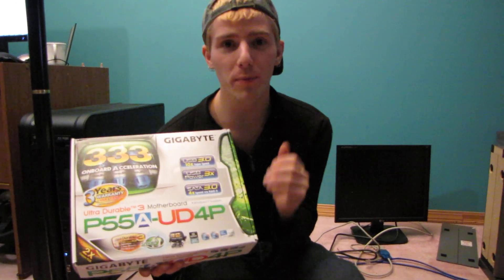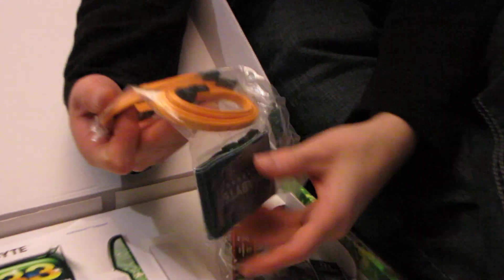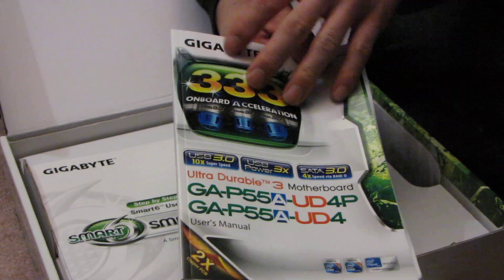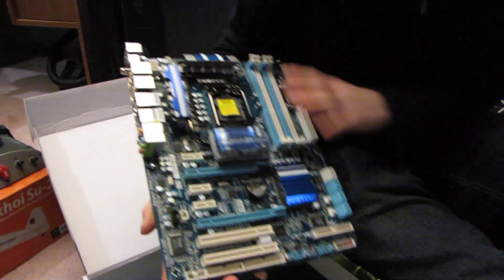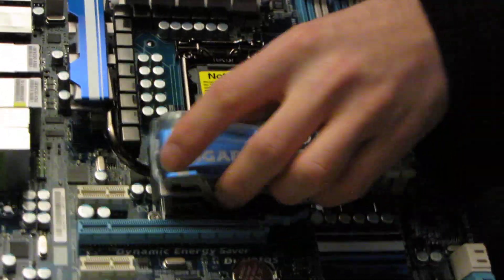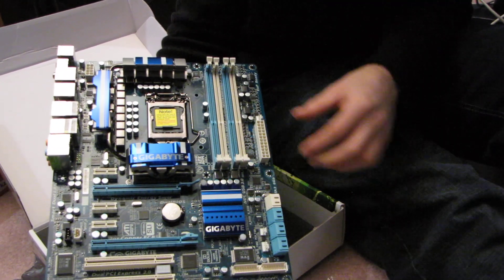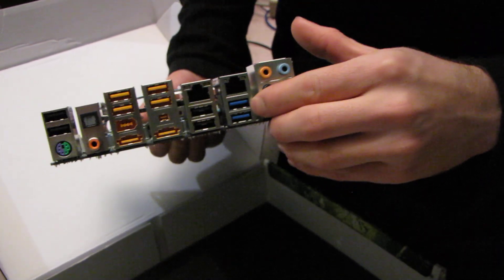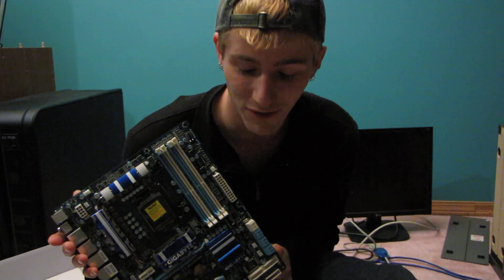Gigabyte P55A-UD4P Core i5 P55 SLI Motherboard Unboxing & First Look Linus Tech Tips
USB 3.0 and SATA3 or SATA 6.0Gb/s are the big features on this new generation of boards coming out right now. Check out one of the best "bang for the buck" boards out there from Gigabyte.